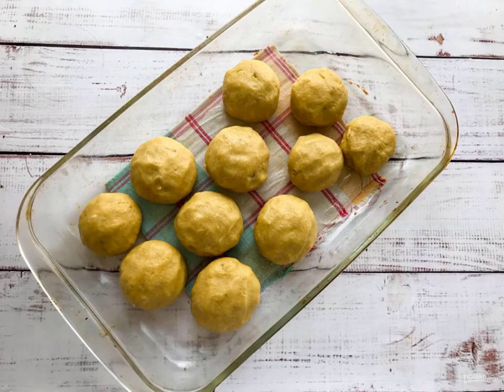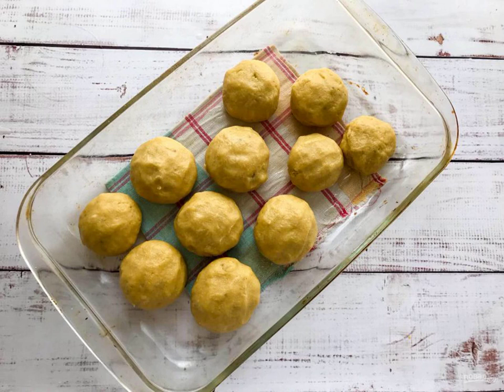Banana cakes. Home recipe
Today I offer a recipe for very tasty, tender banana gingerbread. Such pastries are perfect for a family tea party.

Ingredients:
Corn flour— 300 Gram, Banana-2 Pieces, Sugar-100 Grams, Butter-120 Gram, Lemon juice-2 tablespoons, Honey-1 tablespoon, Soda-0.5 teaspoons,